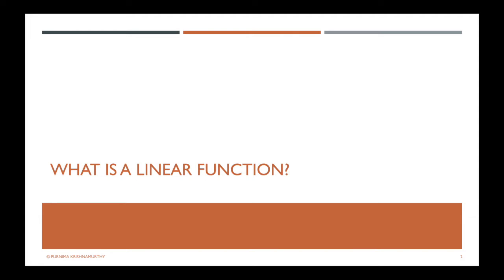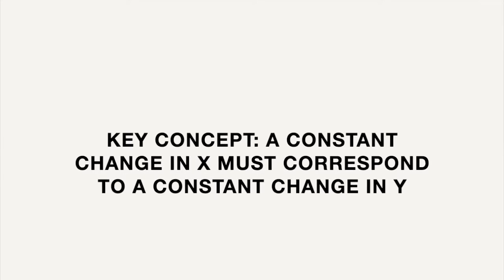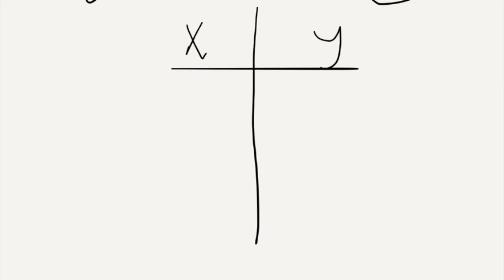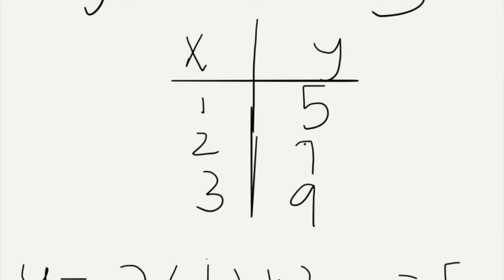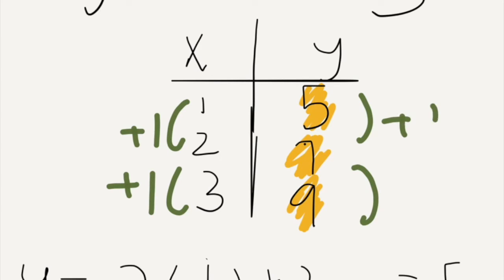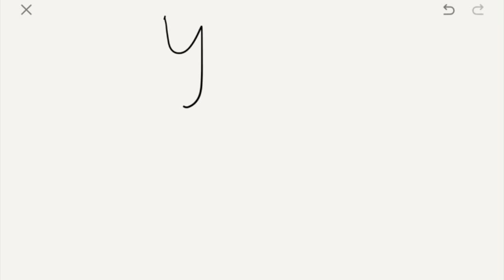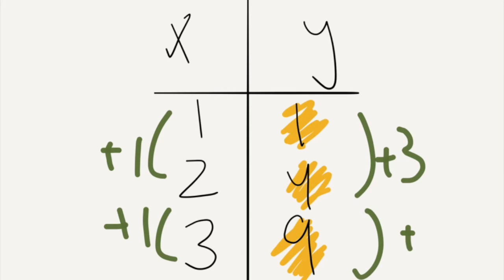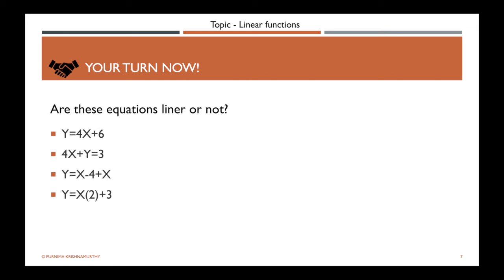Introduction to Linear Functions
When you want to learn something, who do you go to first? Your peer, someone who is in the same boat as you. Here is an introduction to linear functions from me to you. In this video I share with you my learnings, challenges, tips, and tricks as I learnt this concept

At the end of this video my hope is for you to
- Identify linear function when graphed.
- Identify if a function is linear or not when expressed as an equation.

Peer to Peer Connect, harnessing the power of peer to peer learning.

Answer to your turn now questions:
1. y=4x+6
- It is a linear function. Follow the steps in the checklist to figure out if this function is linear or not.

2. 4x+y=3
- It is a linear function. To solve this subtract 4x from each side of the function to isolate y to get y=-4x+3. From there, follow the steps in the checklist.

3. y=x-4+x
- It is a linear function. To solve this combine the like terms. So add the x values to get,
y=2x-4. From there, follow the steps in the checklist.

4. y=x^2+3.
- Not a linear function. Follow the steps in the checklist to figure out if this function is linear or not.